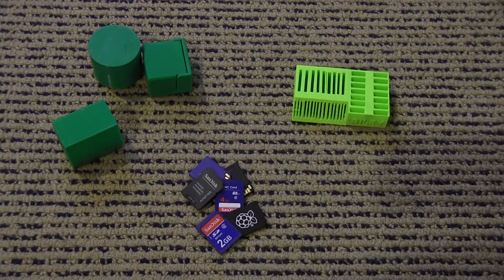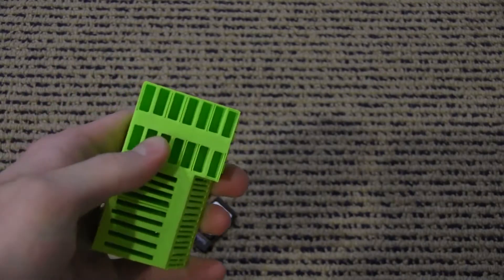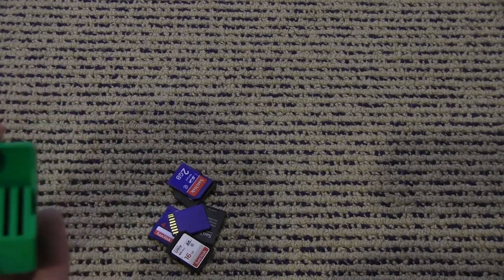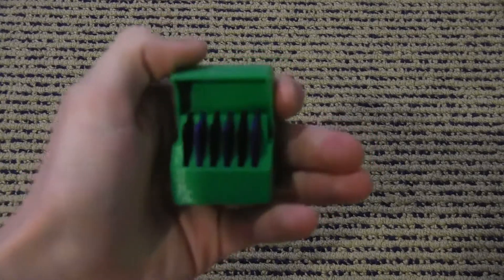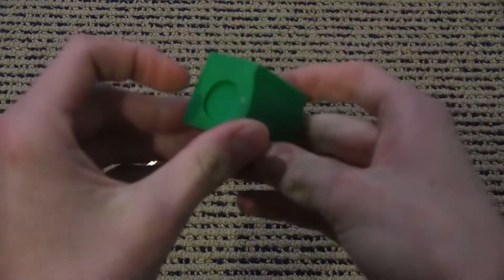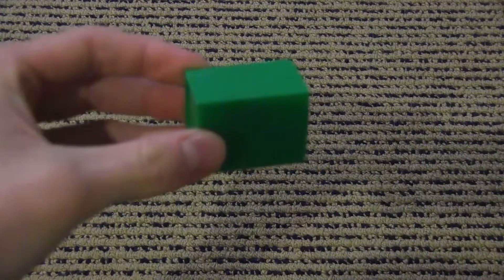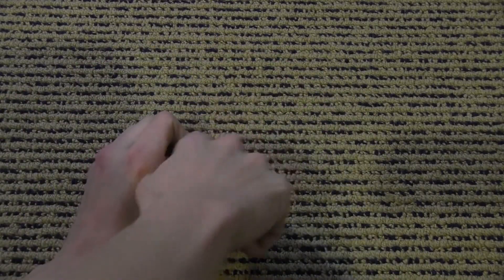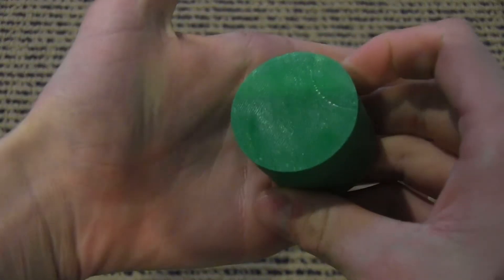Best 3D Printed SD Card Holders!!!!